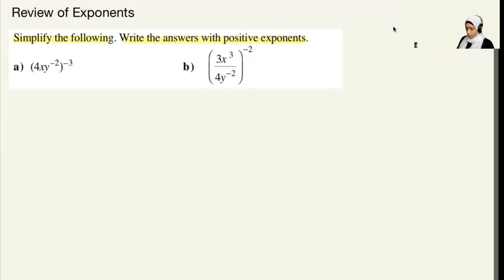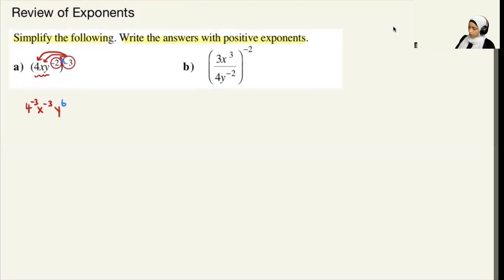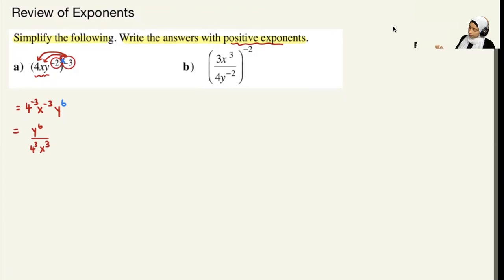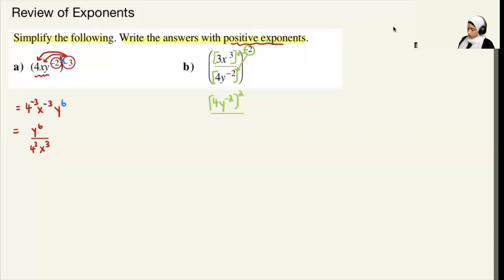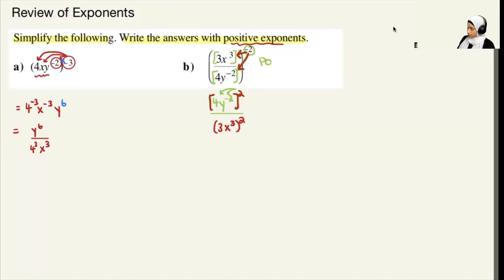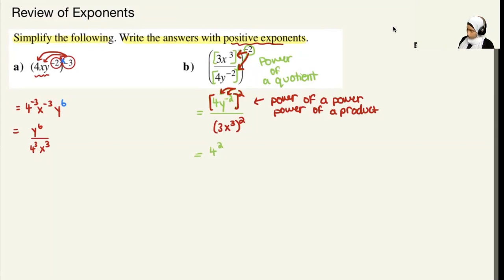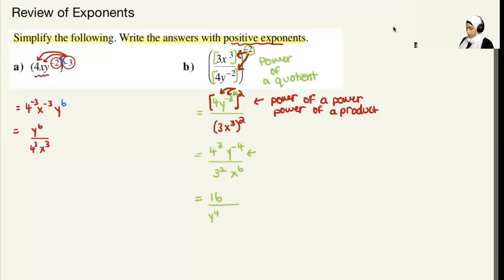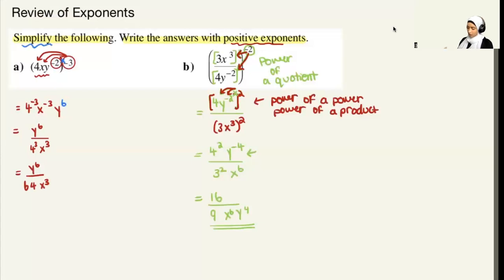Test Prep: Reviewing Exponents Problem 1 Taken up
Reviewing Exponents Problem Taken up. Test Prep with us as we take up common test questions in this playlist.